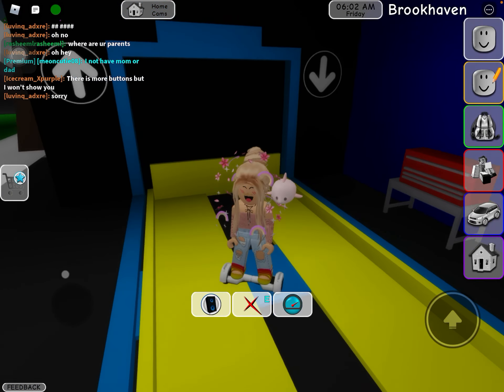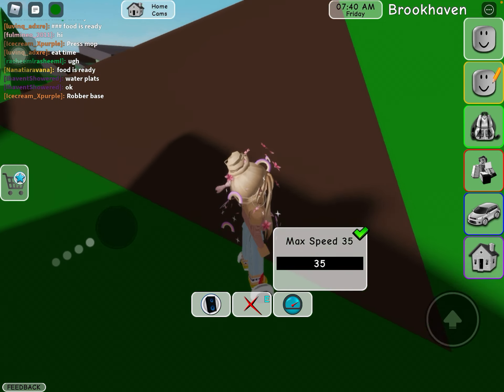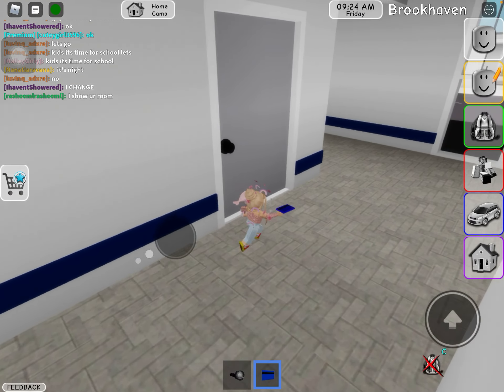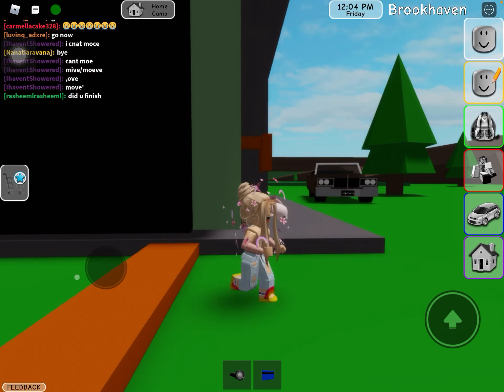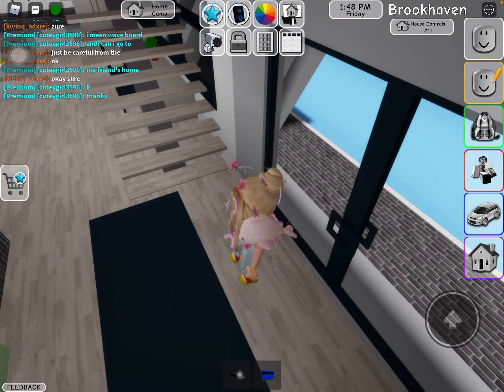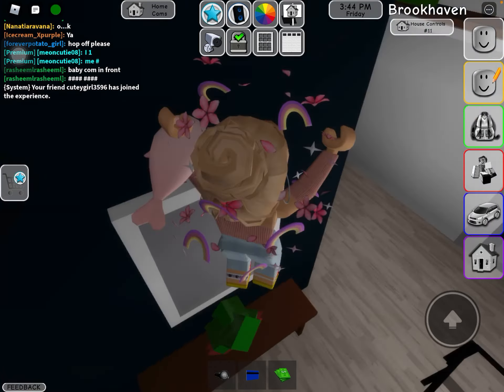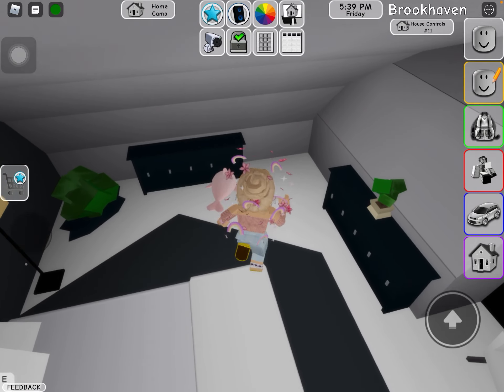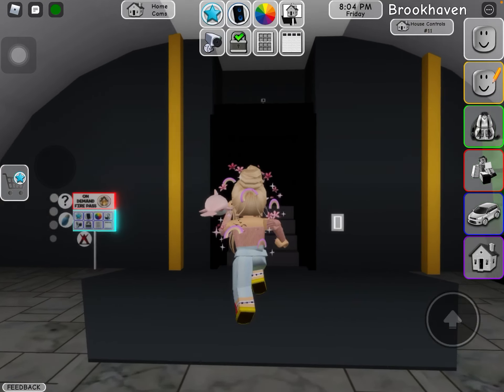New updated in brookheaven //:)